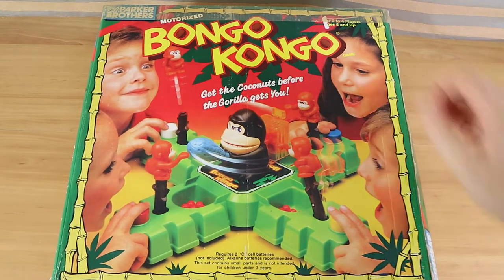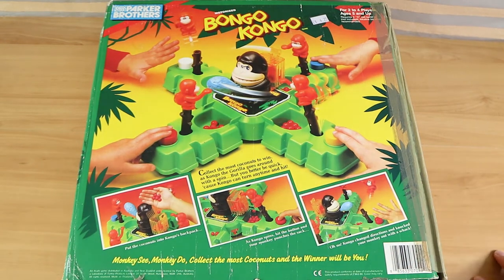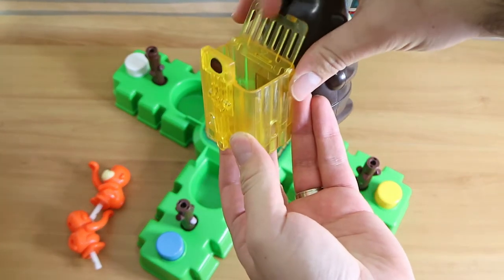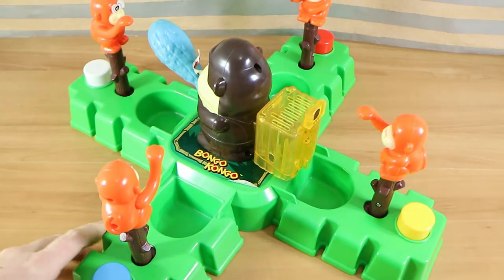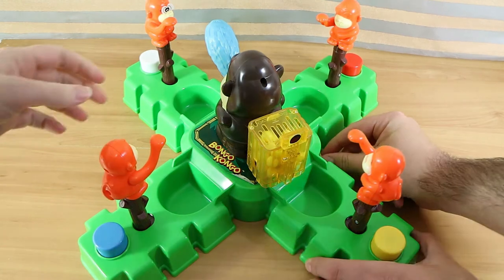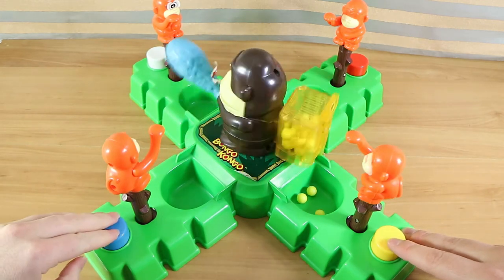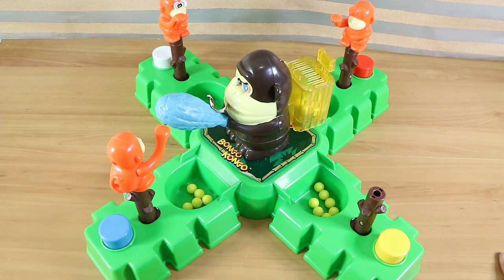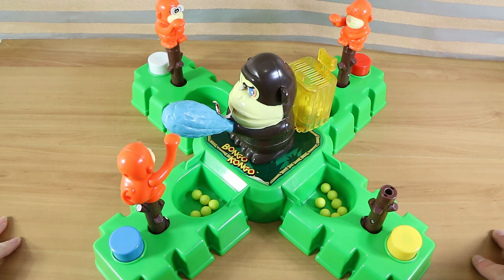Bongo Kongo Board Game Review & Playthrough | Board Game Night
We review and play through the motorized Bongo Kongo board game.